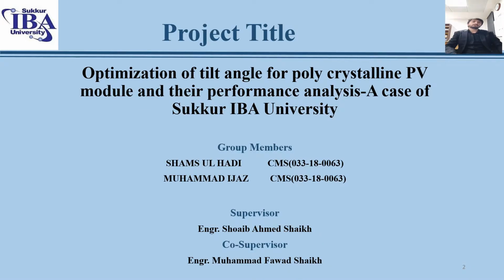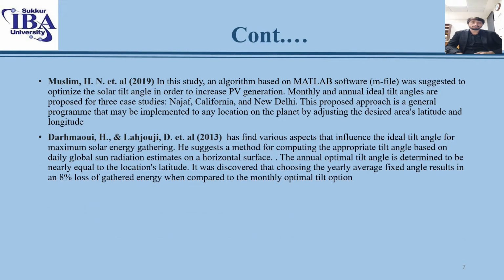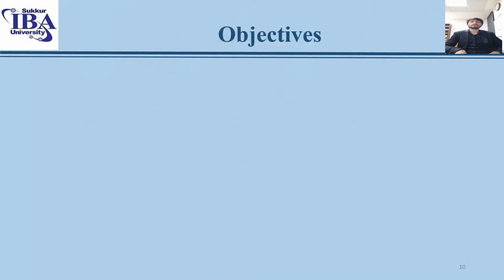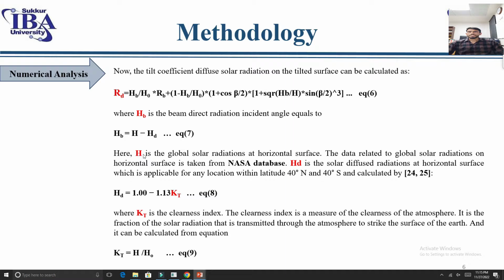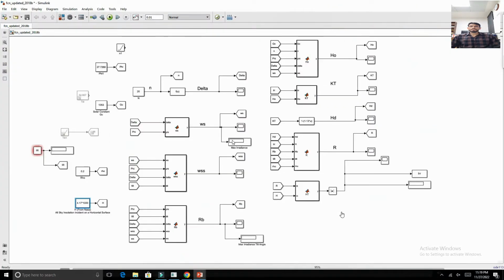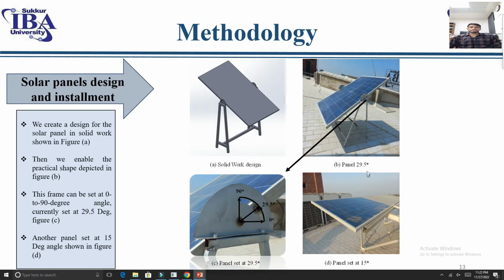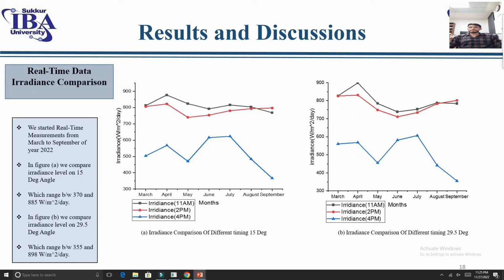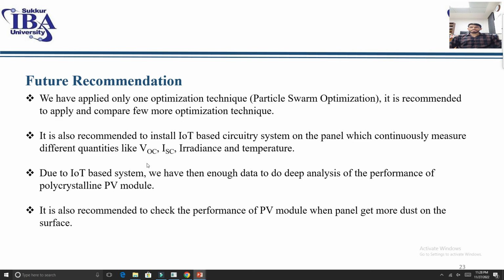Optimization of tilt angle for poly crystalline PV module and their performance analysis - At SIBAU